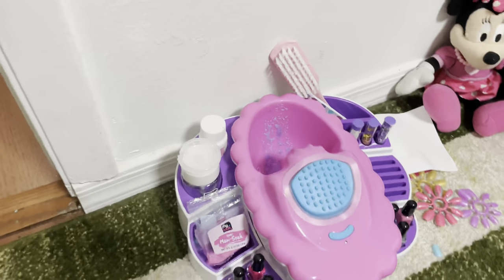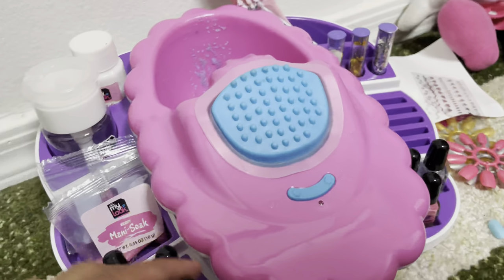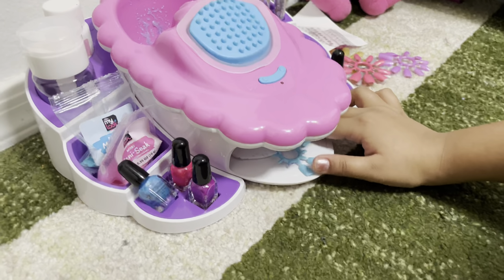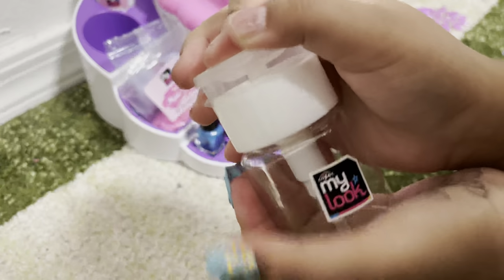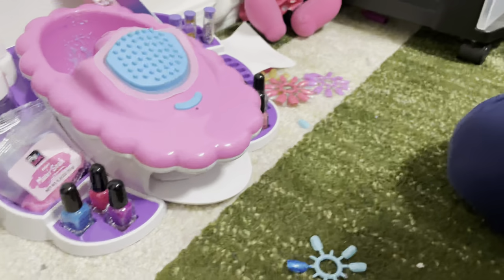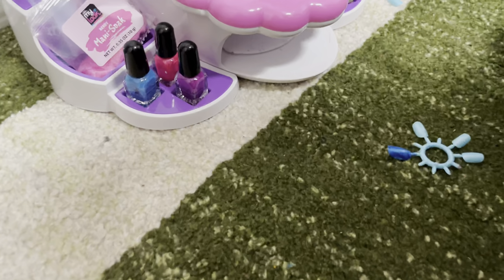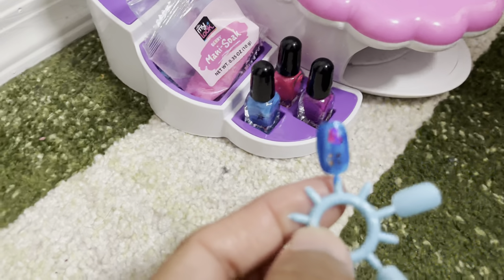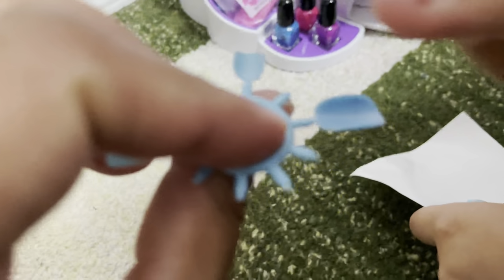MY LOOK 5-in-1 Nail & Hand Spa Activity Kit REVIEW | Ayesha Maryam | English